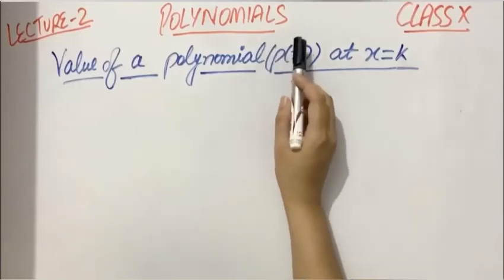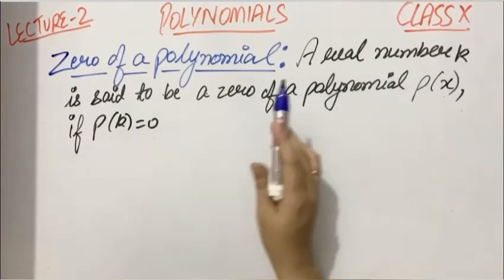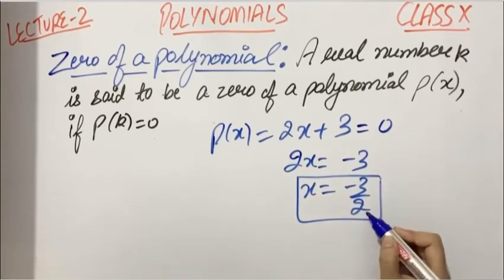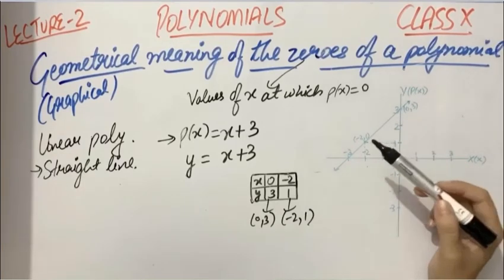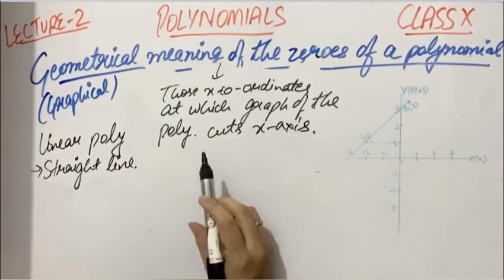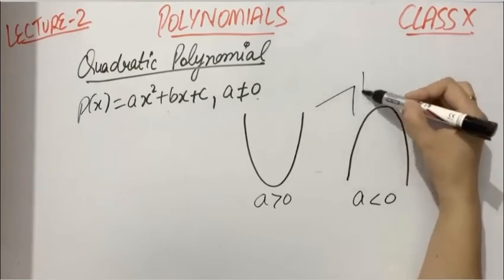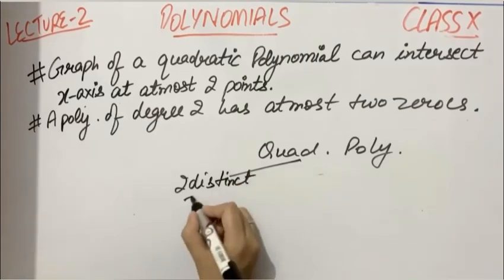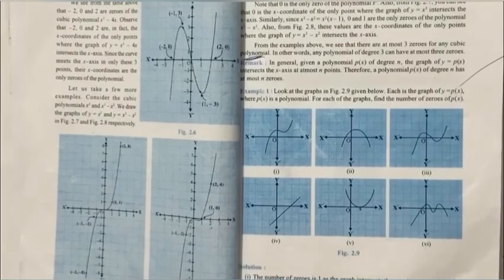Zeroes of a polynomial | Lecture-2 | Chapter-2 Polynomials |Class X Mathematics | NCERT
Hi Everyone!
In this video I have discussed all about zeroes of a polynomial along with it’s geometrical meaning.Also covered example-1(Pg-27 of NCERT)

Timestamps:
0:19   Value of a polynomial
1:39   Zero of a polynomial
3:49   Geometrical meaning of the zeroes of a
           polynomial
7:53   Graph of a quadratic polynomial
9:22   Important result
10:55 Example 1-Pg 27 of NCERT